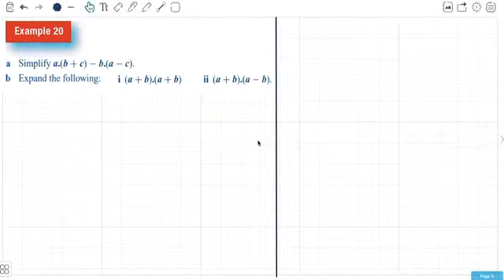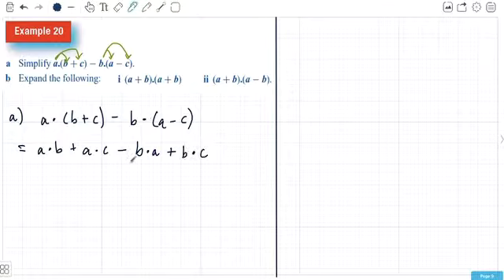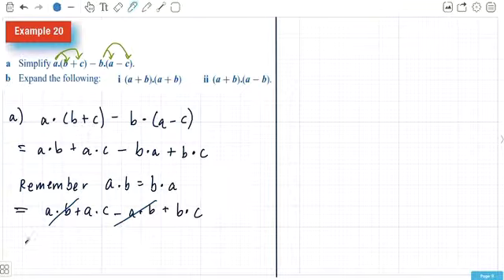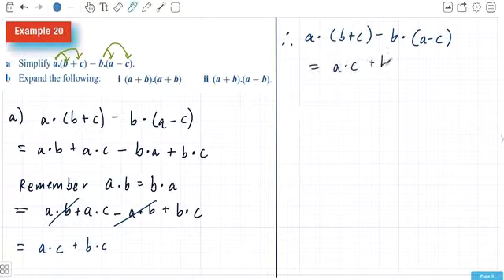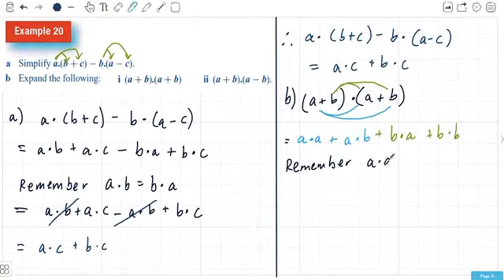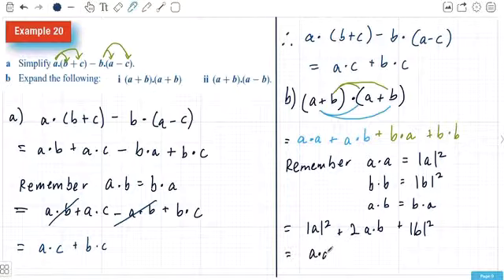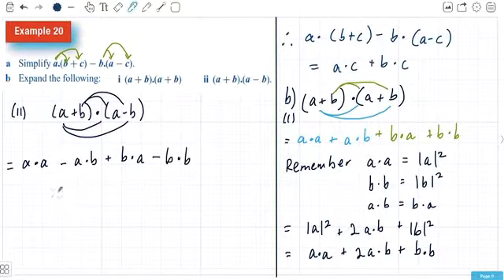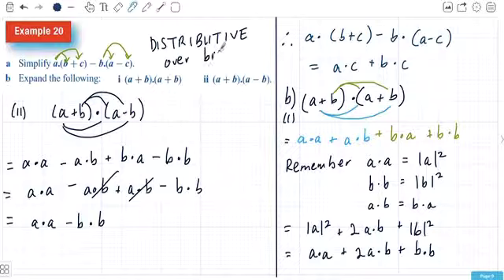2C 4 CH2 WE20